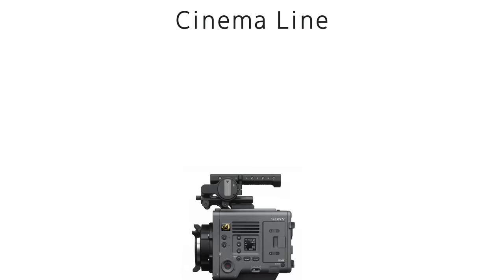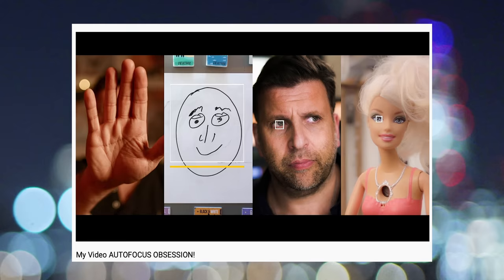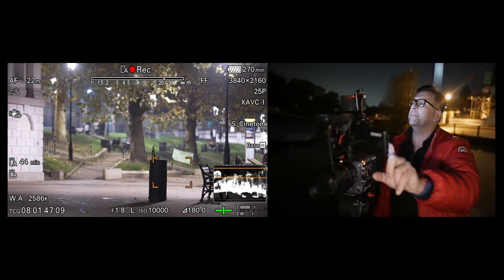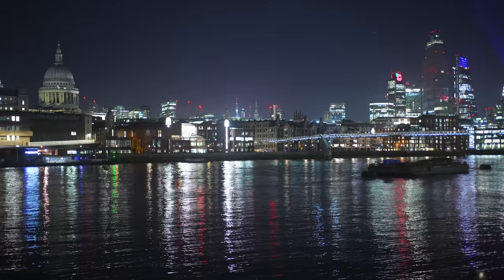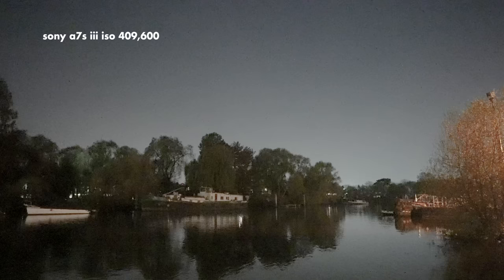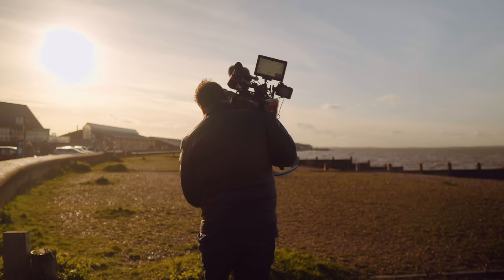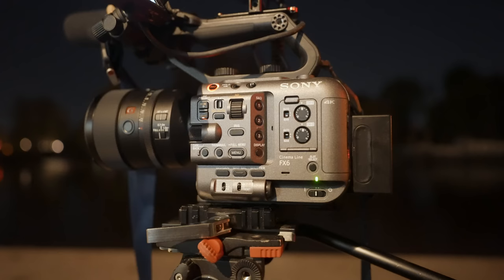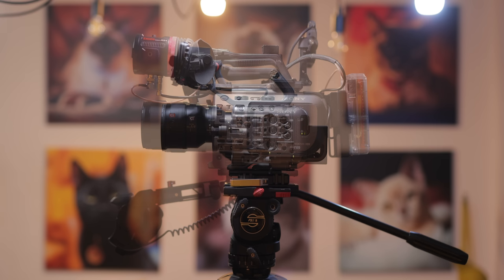Review of the SONY FX6: A most CONFUSING camera!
This was the hardest camera review I have ever made. Some cameras are really simple to do but this one wasn't both in the camera itself and the wider picture.

All music from Audio Network,  apart from the last track which is from Music Bed.